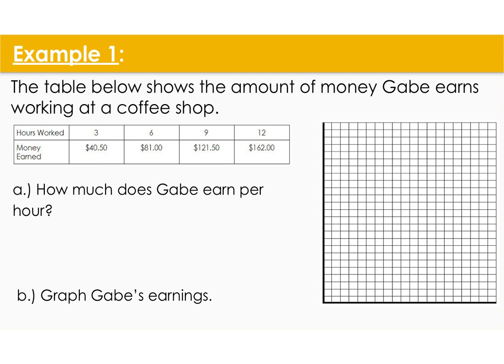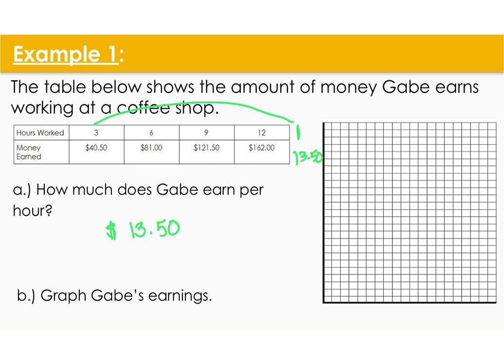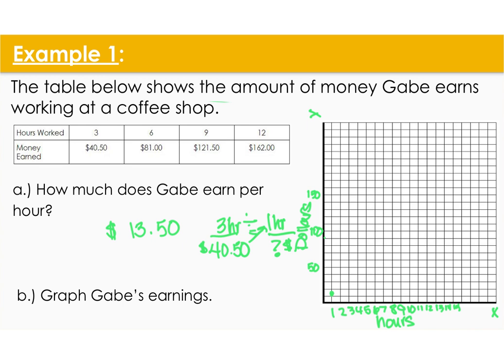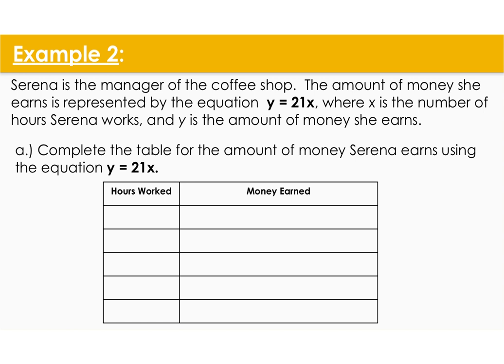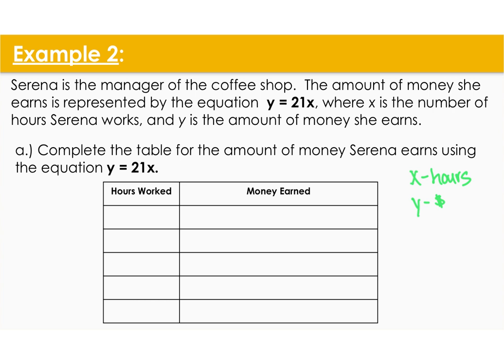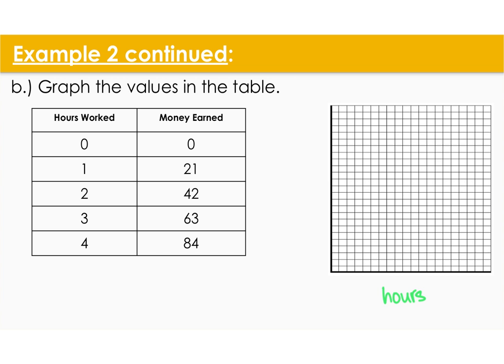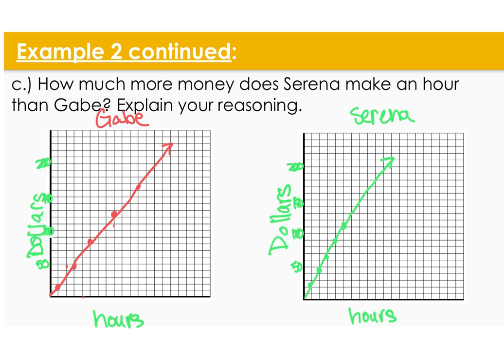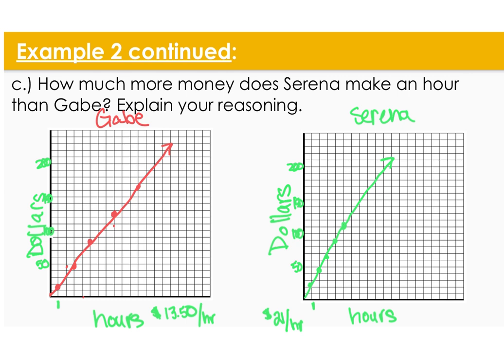Solving Rate Problems